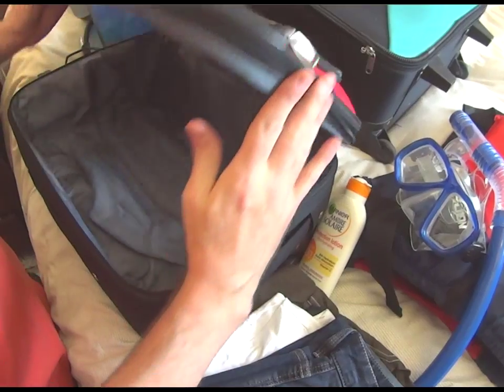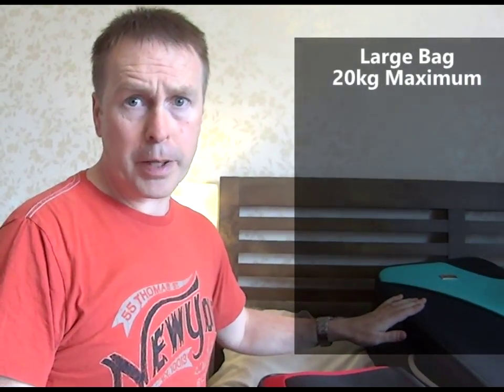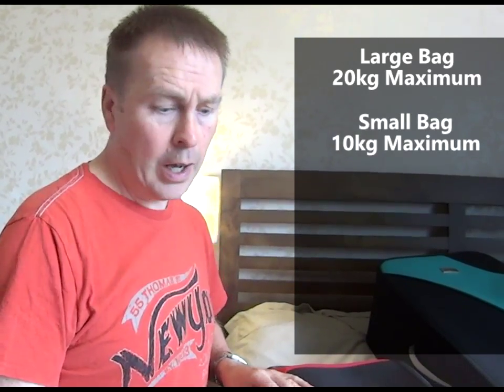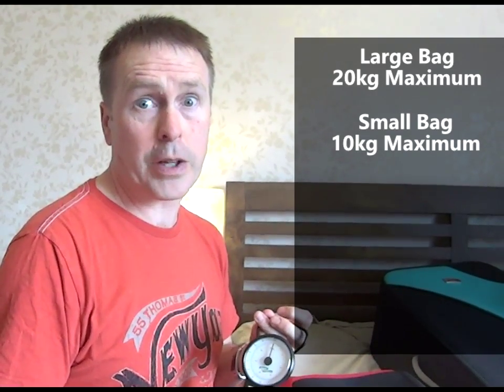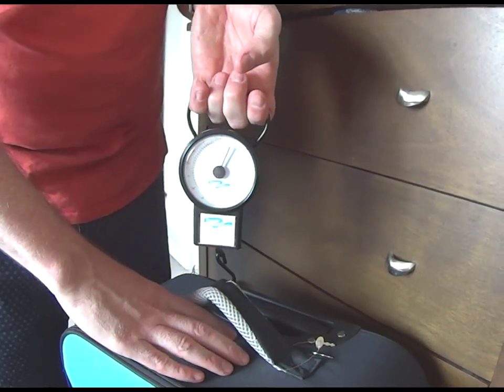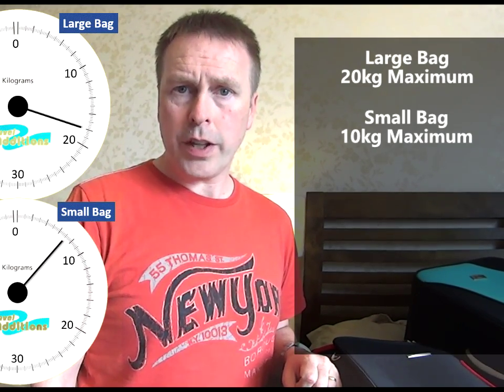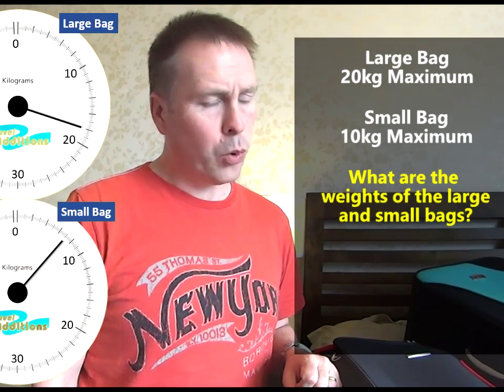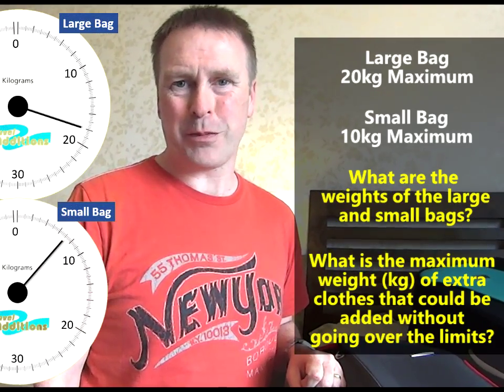Reading Luggage Scales (basic)